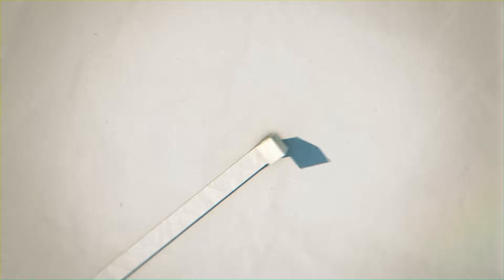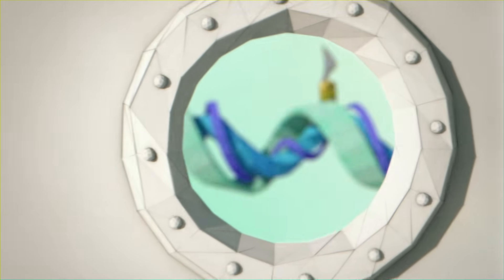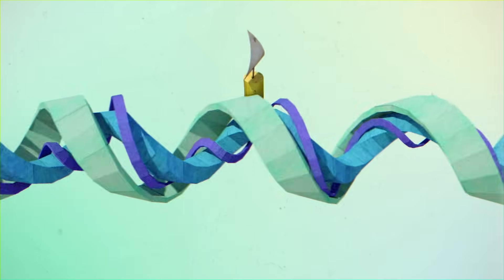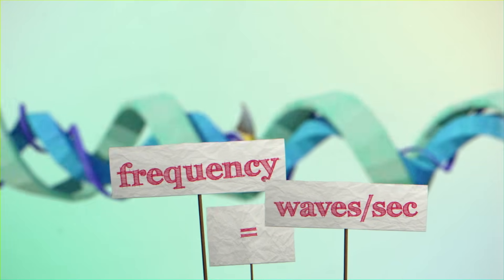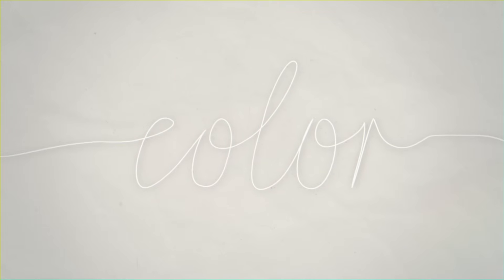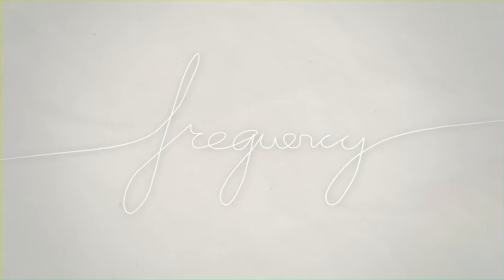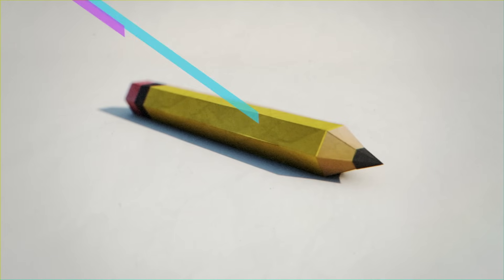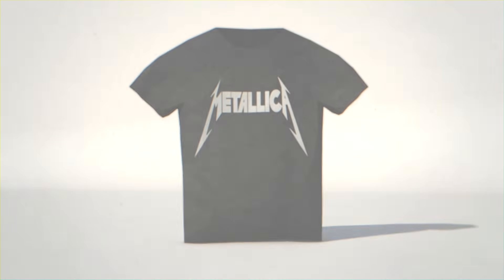What is color? - Colm Kelleher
Have you ever wondered what color is? In this first installment of a series on light, Colm Kelleher describes the physics behind colors-- why the colors we see are related to the period of motion and the frequency of waves.

Lesson by Colm Kelleher, animation by Vitreous.